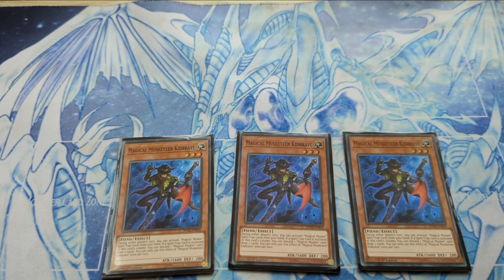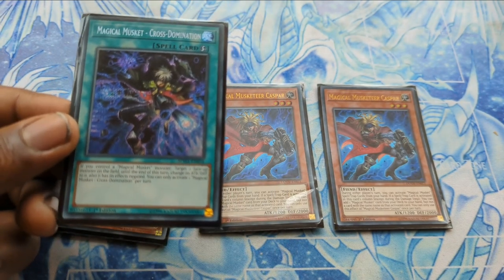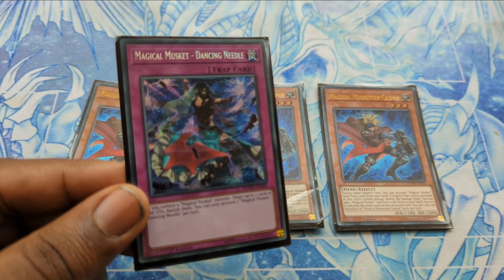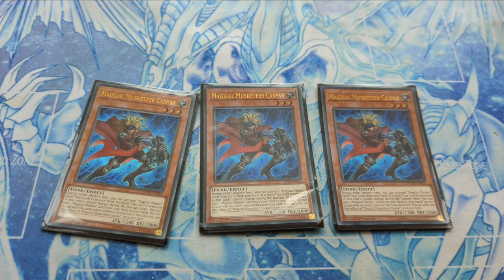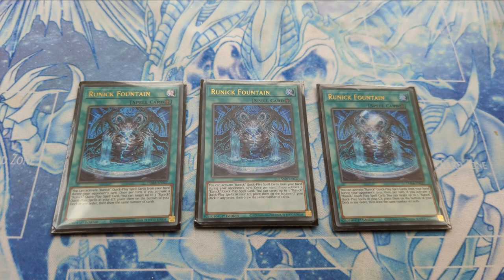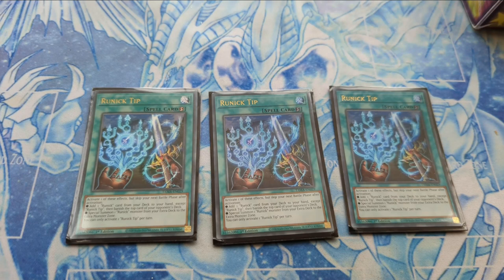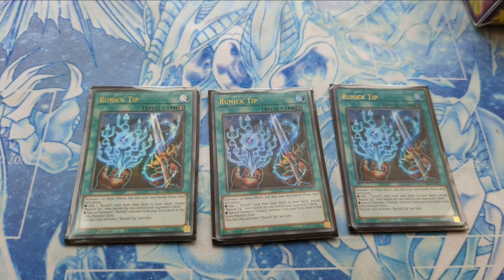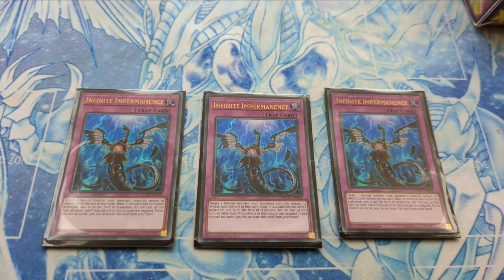Deck Profile Musketeer Runick Combo Guide/Playtest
Key cards 0:55
Playtest  11:50